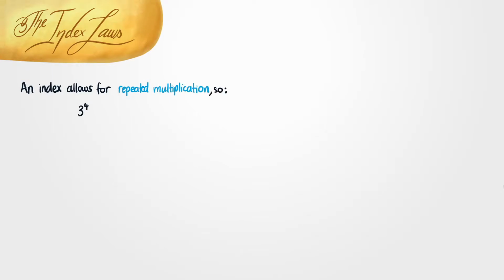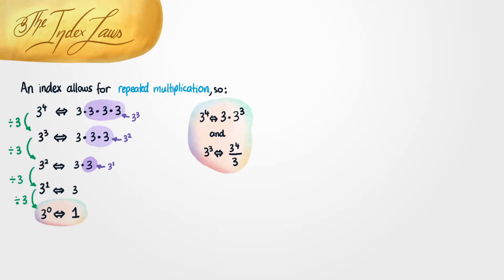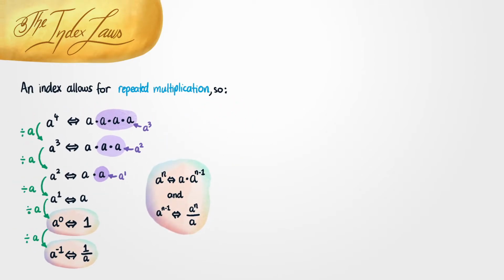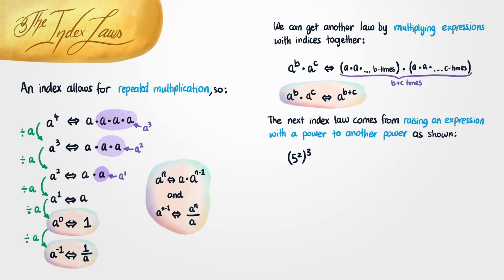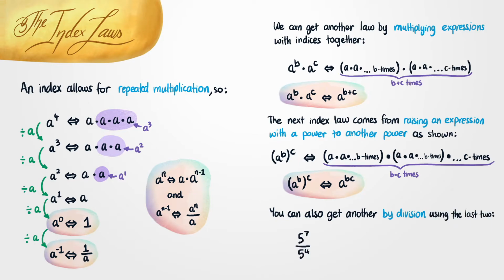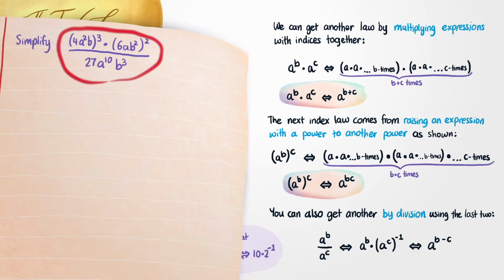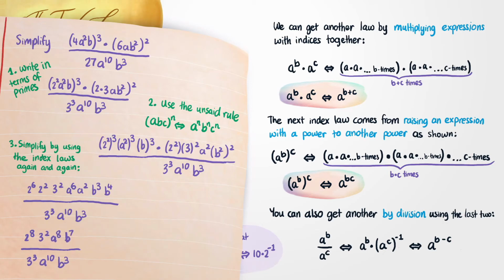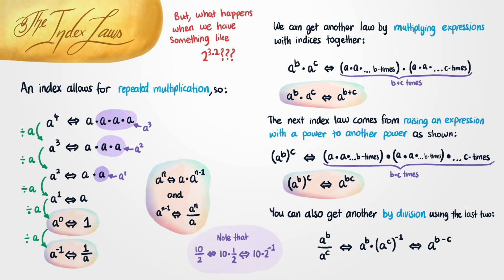How to use the index laws | Math Foundations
The index laws are a very important part of a mathematicians toolbox. An index is formed from repeated multiplication, but this lesson explores the different index laws and how to use them.

Chapters:
0:00 Introducing Indexes
4:48 General Indexes
8:00 The Multiplication Rule
10:44 The Power Rule
14:00 The Division Rule
17:59 Problem | Simplify an Expression
23:17 Summary
25:52 End Screen